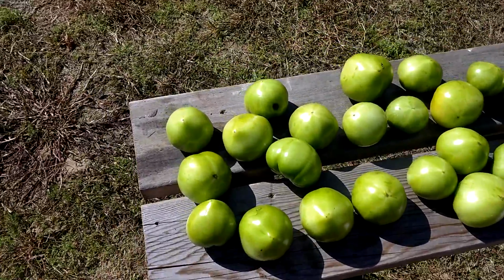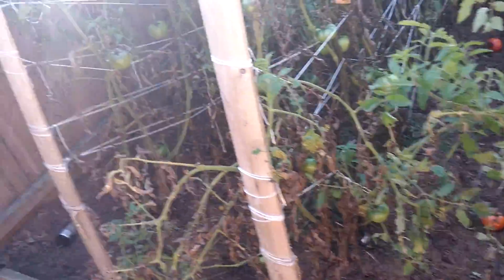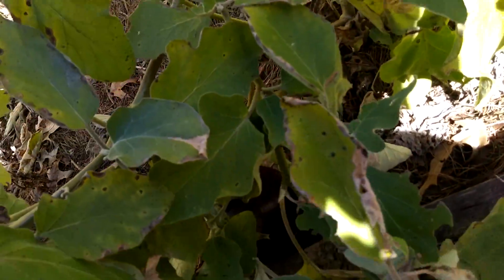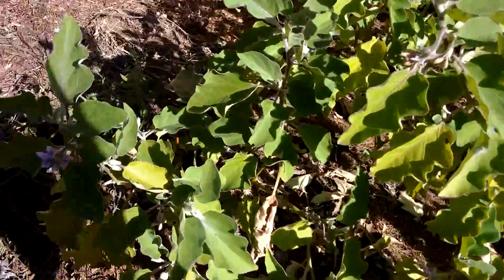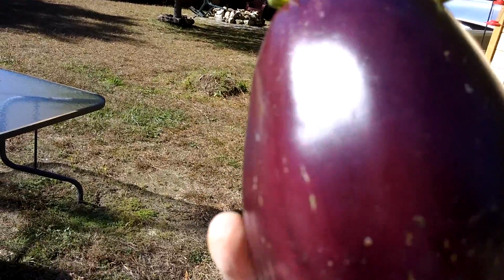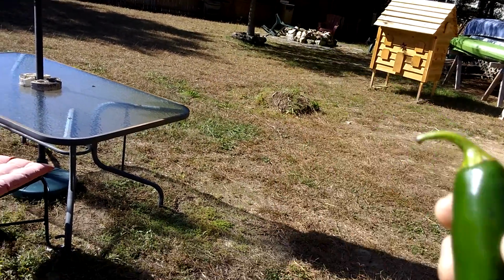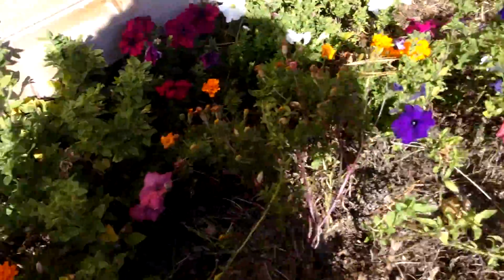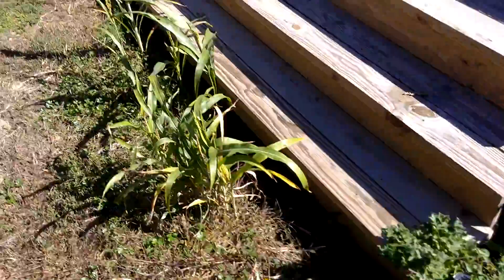Today's Garden Harvest | October 15, 2016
Garden still growing strong